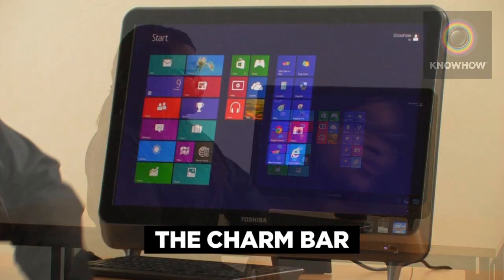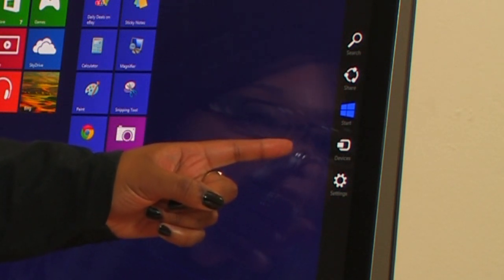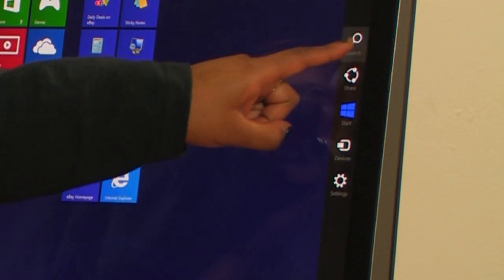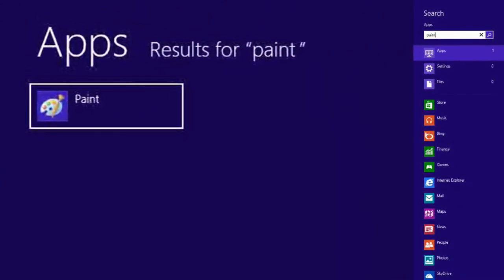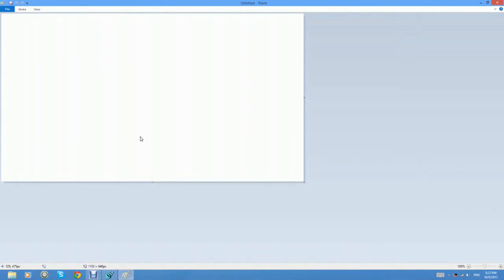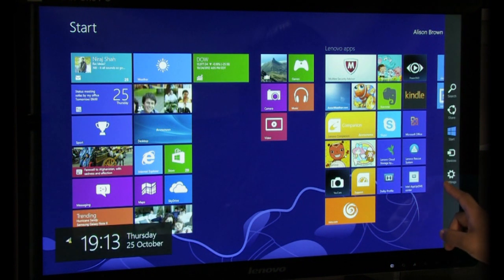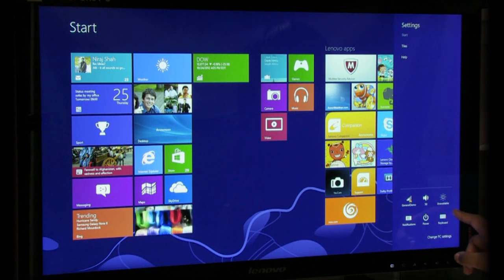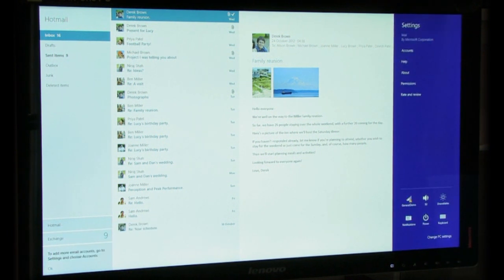Windows 8 Showhow: Topic 5 - The Charm Bar